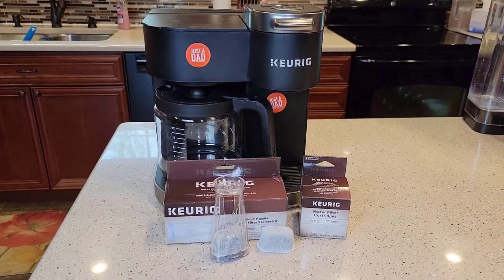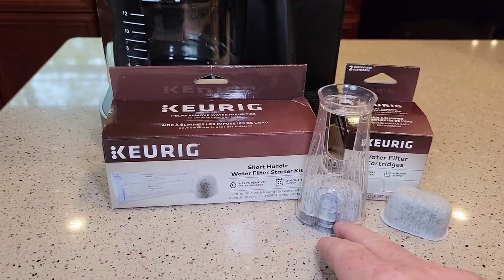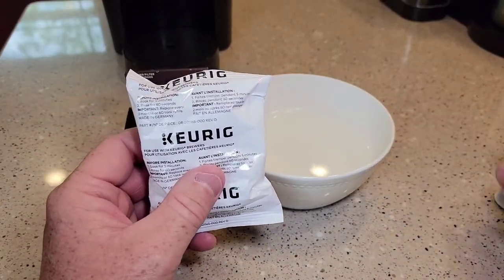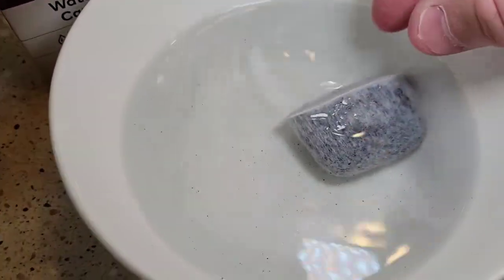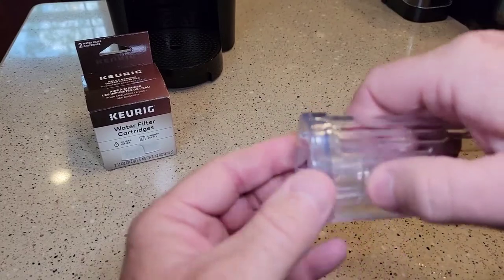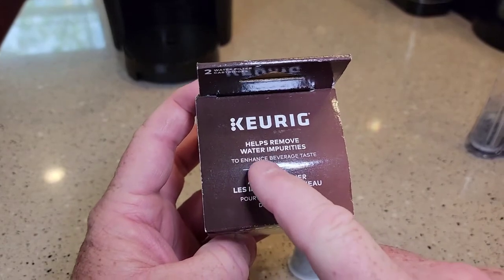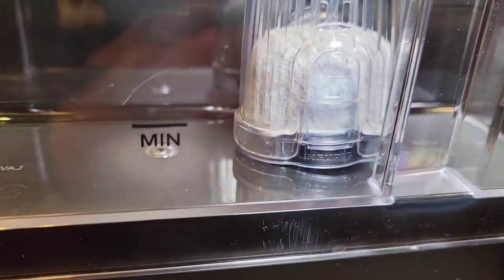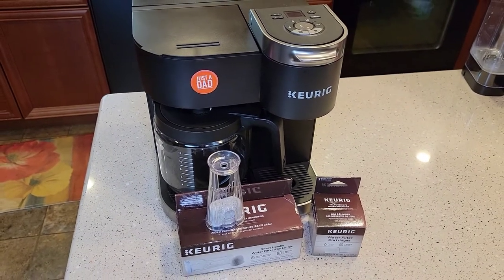Keurig Water Filter Cartridge Installation K-Duo Coffee Maker K Cup Better Tasting Coffee How To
keurig water filter cartridge installation. Keurig K Duo coffee Maker how to change water filter.  Where does water filter go.  How to install water filter.  To see on amazon
Keurig Starter Kit Includes Water Handle & Water Filter Cartridges, Compatible with 2.0 K-Cup Pod Coffee Makers, Does your water taste bad. How to remove chlorine from water.  How to make your Keurig coffee taste better.   FOR BEST RESULTS: Water Filters should be changed every 2 months, or 60 tank refills.  BPA FREE: Made from BPA-free materials.  remove impurities and keeps beverages tasting their best, every time you brew